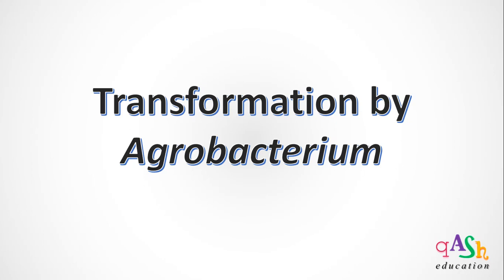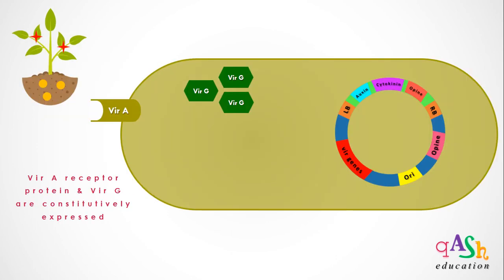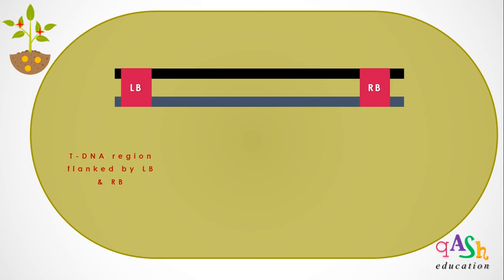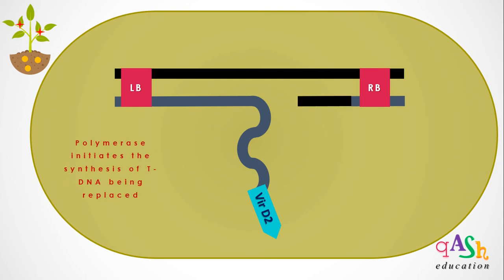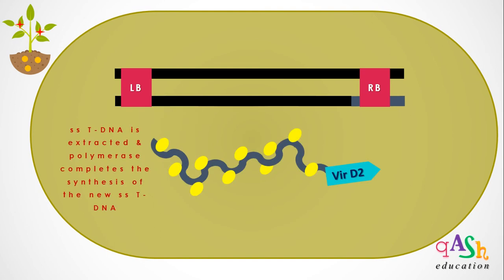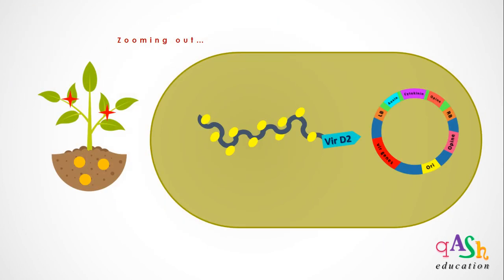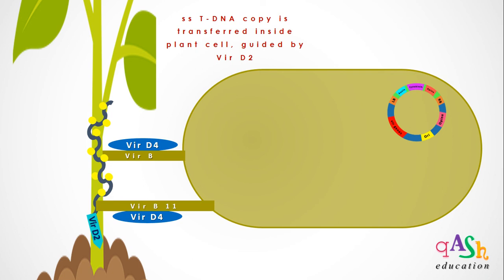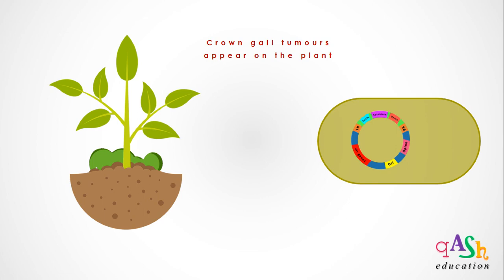Transformation in Agrobacterium | Crown gall disease | Ti plasmid | T DNA transfer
Agrobacterium is a plant pathogen found in soil. It infects plants and causes crown gall disease. This is because Agrobacterium carries a special Ti plasmid, on which are genes located for tumor formation. Agrobacterium transfers the T-DNA present on Ti plasmid inside plant cells, wherein it gets integrated into the plant DNA. Enjoy this video for quick learning and an overview of the process. Happy Learning !!